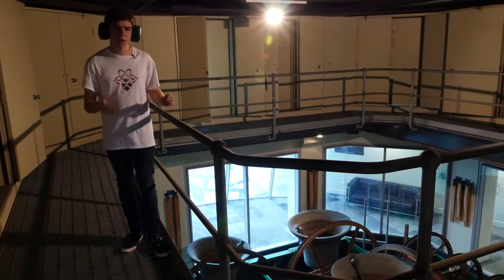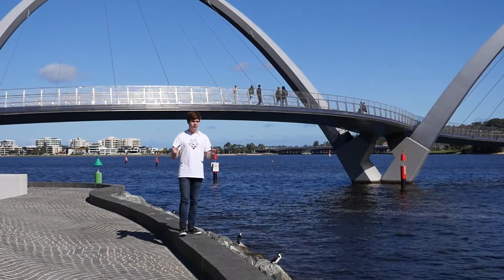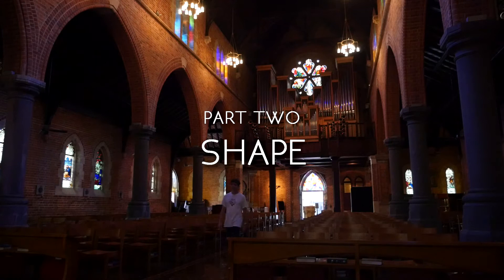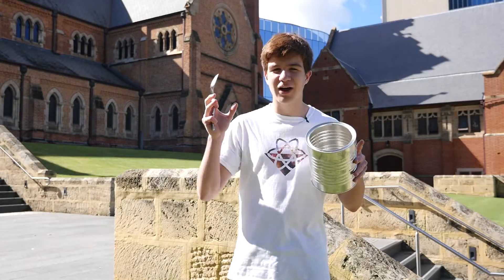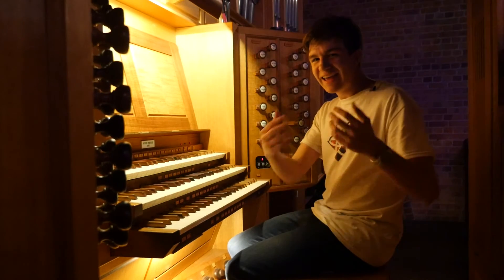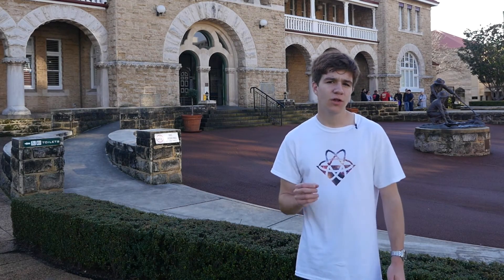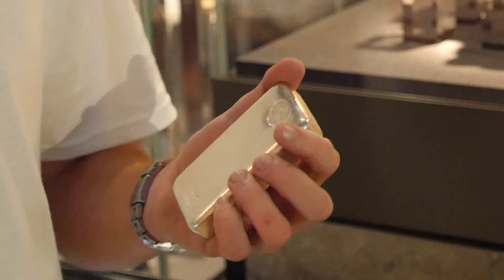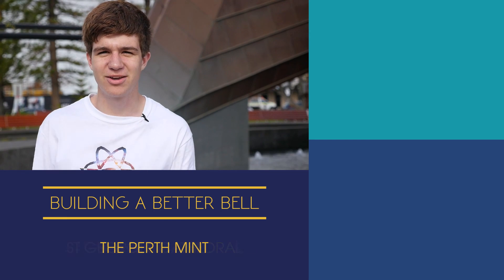Building A Better Bell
Bells are one of our oldest instruments; it’s about time we gave them an upgrade. Join me playing some of Perth’s oldest, largest and most exciting instruments while learning about diffraction, interference and wave theory.

Perth Science Episode Four

and on Twitter @atomicfrontiers